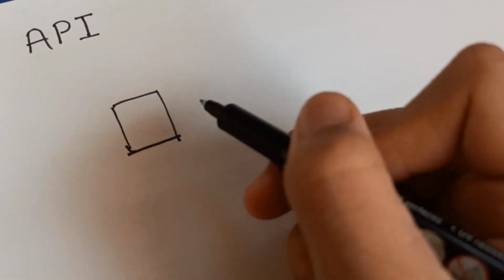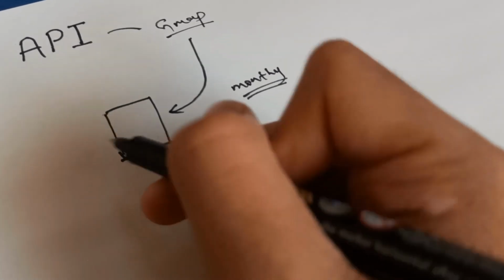What is an API | Application Programming Interface explained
What is an API? How do APIs work?

In this video, we’re simplifying the concept of APIs (Application Programming Interface) for beginners. APIs are everywhere, whether it’s your weather app, social media logins, or online payment systems, they enable apps to communicate and share data seamlessly.

Discover how APIs power modern technology, connect applications, and drive innovation. Perfect for developers, students, or anyone curious about programming and tech. By the end of this video, you’ll understand APIs without any confusing jargon.